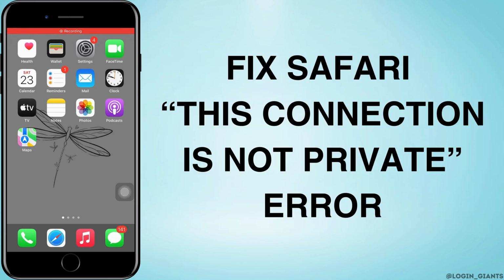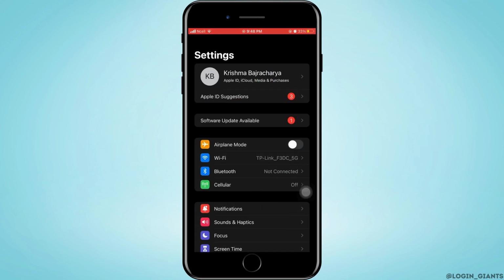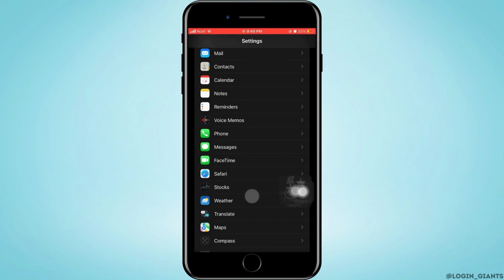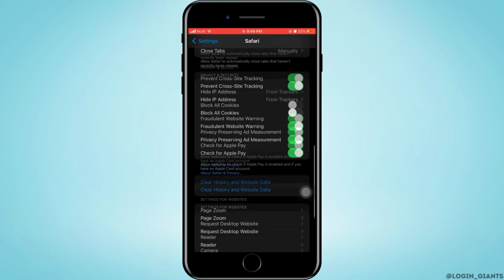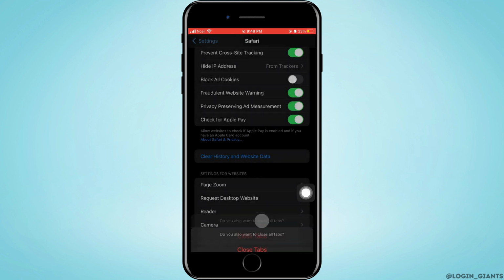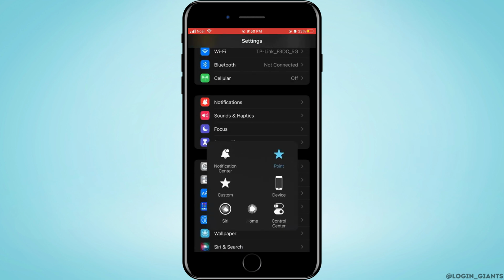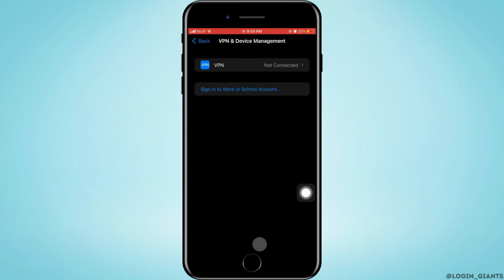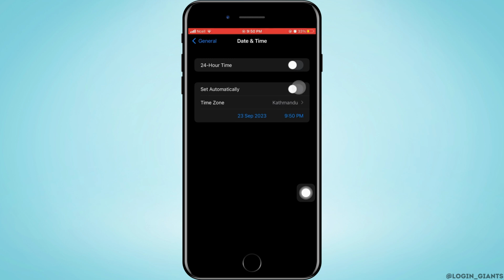How to Fix Safari ‘This Connection Is Not Private’ Error on iPhone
🌐 Encountering the "This Connection Is Not Private" error in Safari on your iPhone can be frustrating, but fear not! In this 2023 guide, we'll show you how to resolve this issue step by step.

In this tutorial:
0:00 - Introduction
0:05 - How to Fix Safari 'This Connection Is Not Private' Error on iPhone

Discover effective solutions and tips to ensure secure and private browsing on your iPhone's Safari browser. Don't let security warnings hold you back from accessing your favorite websites. Watch this video to browse the web safely!